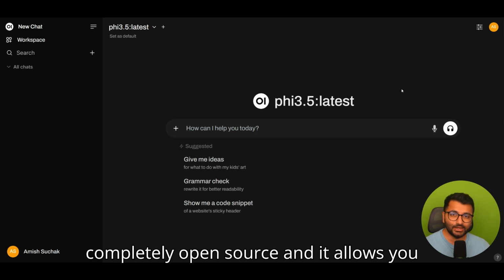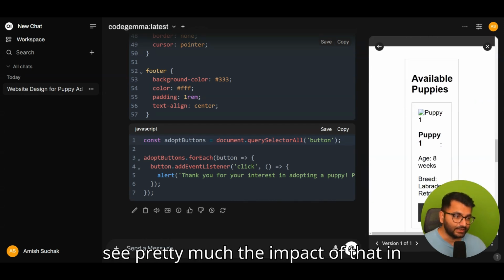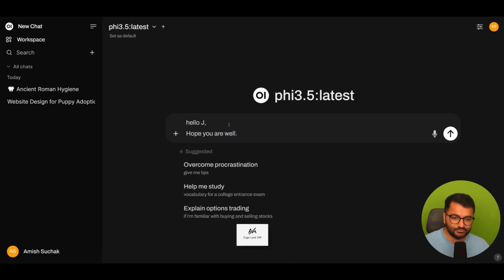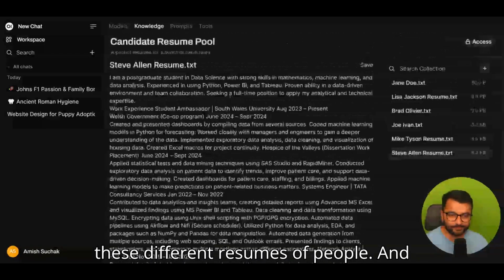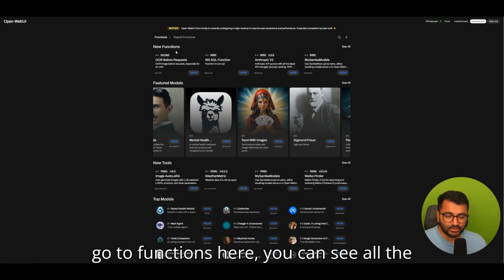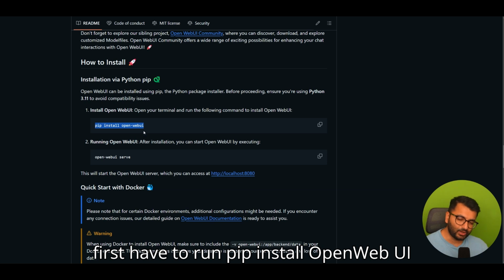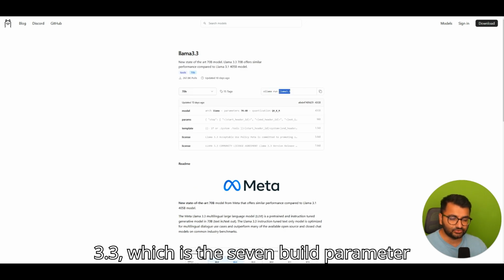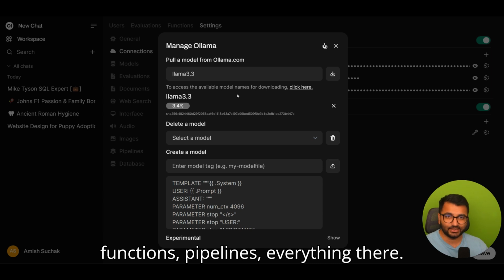Open Web UI Tutorial: Run LLMs Locally!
Stop paying for expensive AI tools! In this complete step-by-step tutorial, I'll show you how to run powerful AI models like ChatGPT completely FREE and OFFLINE on your own computer using Open Web UI. No more monthly subscriptions or internet connection needed!
⭐ WHAT YOU'LL LEARN:
✓ How to install Open Web UI in under 5 minutes
✓ Run AI models locally without internet
✓ Compare multiple AI models side-by-side (ChatGPT, Claude, etc.)
✓ Create custom prompt templates
✓ Chat with your own documents
✓ Access the Open Web UI community
✓ Download and use ANY language model for FREE
⏰ TIMESTAMPS:
00:00 - Introduction
00:09 - What is Open Web UI?
00:47 - Live Demo & Use Cases
01:34 - Saving Custom Prompts
02:54 - Knowledge Base Tutorial
03:57 - Community Features
04:50 - Installation Guide
05:46 - Setting Up Ollama

💰 Why spend hundreds on AI tools when you can run them locally for FREE? This video shows you exactly how to set up your own AI powerhouse using Open Web UI.

🛠️ SYSTEM REQUIREMENTS:

Windows/Mac/Linux
Docker Desktop (recommended)
Basic Python knowledge (optional)

❓ FREQUENTLY ASKED QUESTIONS:
Q: Is this really free?
A: Yes! Open Web UI is completely open-source and free to use.
Q: Do I need a powerful computer?
A: While more powerful computers will run models faster, most modern computers can run smaller models effectively.
Q: Is this legal?
A: Absolutely! All models and tools shown are open-source and legal to use.

Questions about Open Web UI
What you're building with AI
Tutorial requests
Your experience with local AI models

⚡️ BONUS TIP: Watch until the end for advanced tips on optimizing your local AI models!